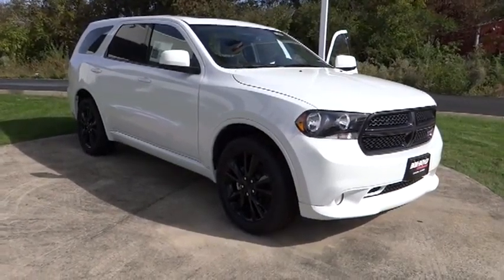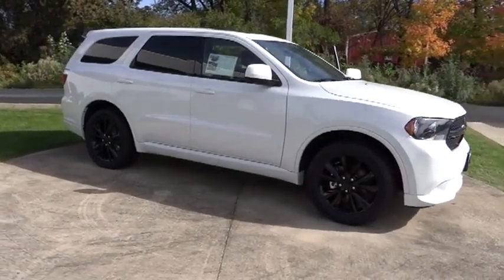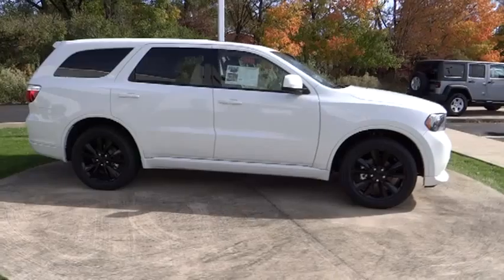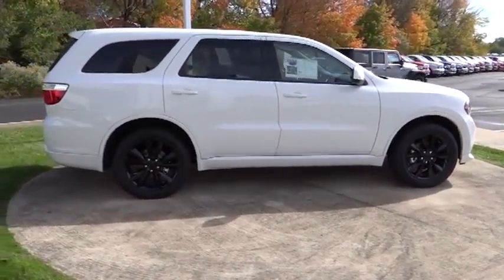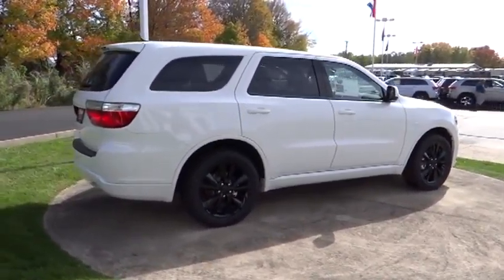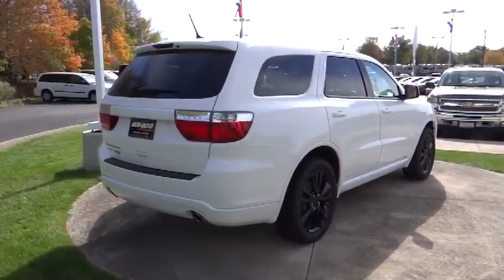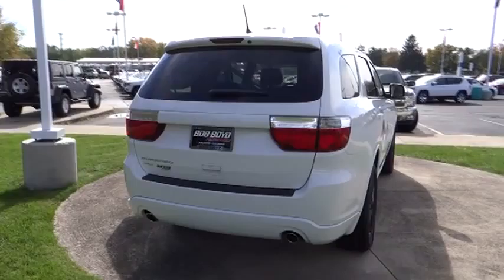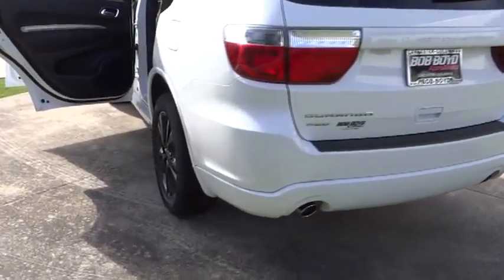2013 Dodge Durango Columbus, Lancaster, Central Ohio, Newark, Athens, OH C25246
2013 Dodge Durango AWD 4DR SXT - Stock#: C25246 - VIN#: 1C4RDJAG7DC695546

2840 N. Columbus St.